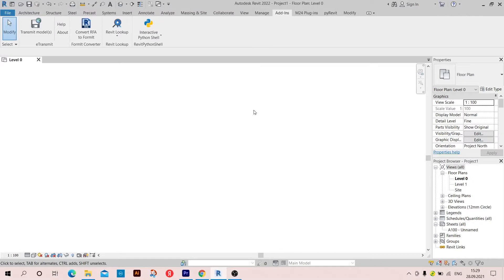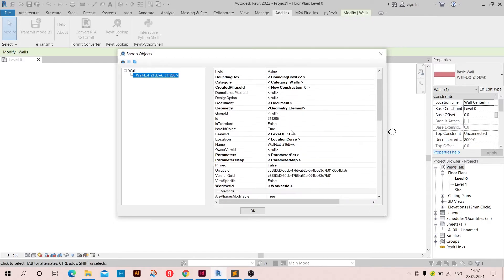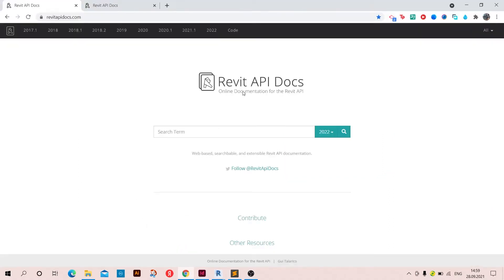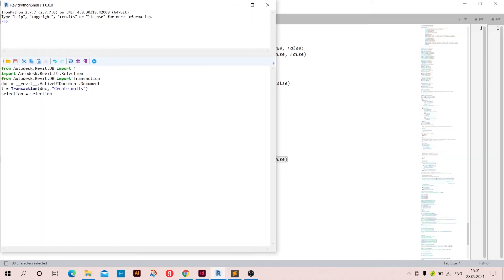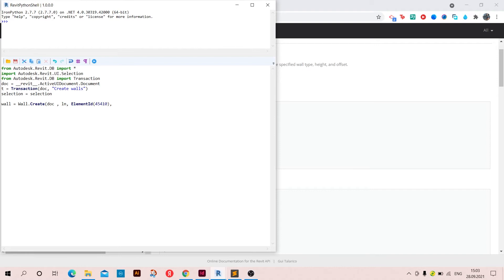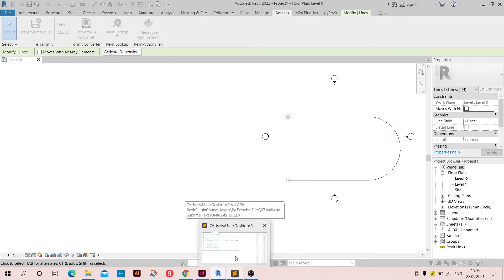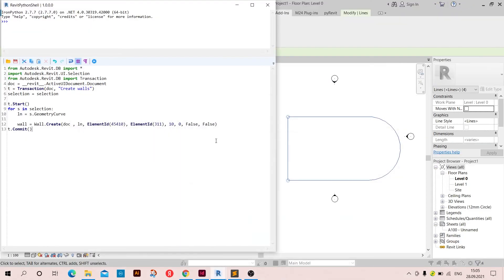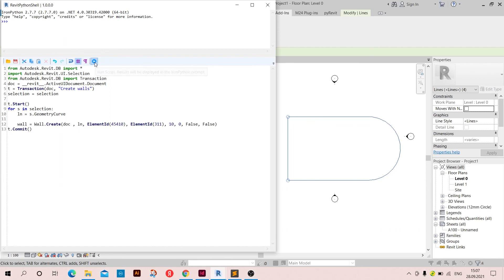Revit Programming using Python EP_01: Creating walls using Model lines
Revit Programming tutorial using Python.